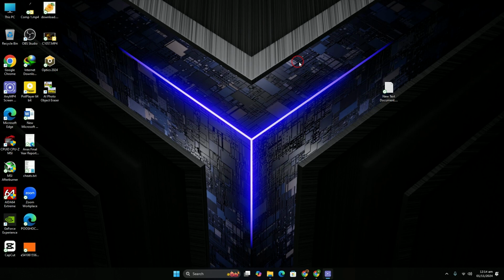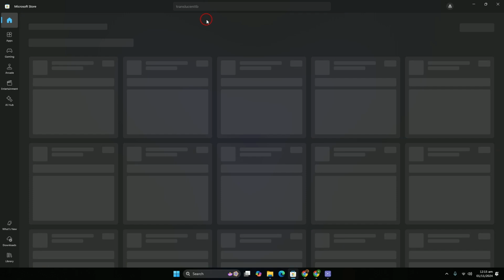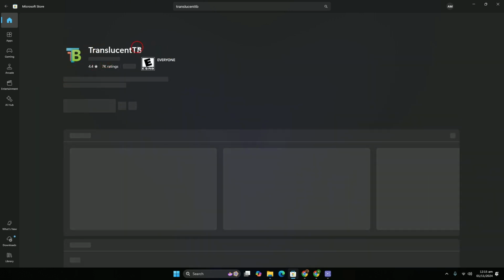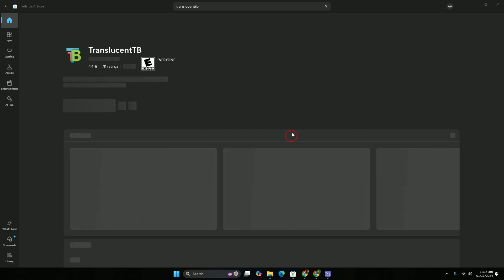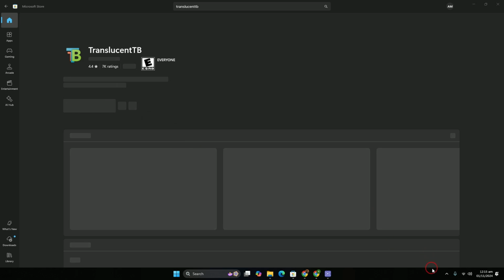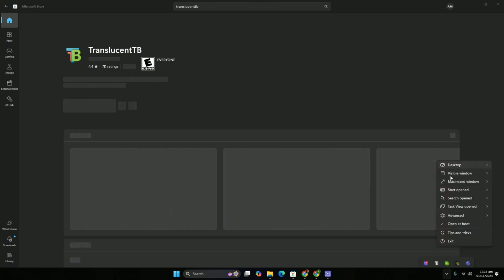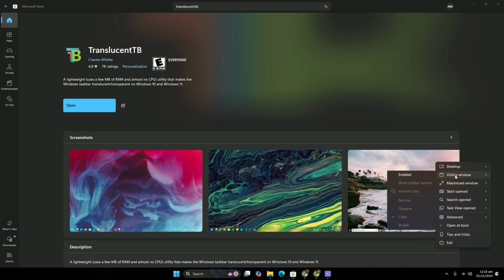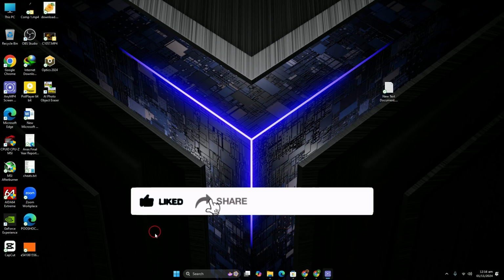How to Make Transparent Taskbar Windows 11